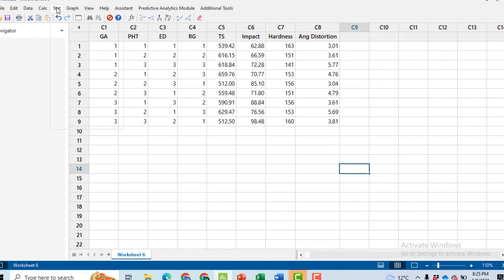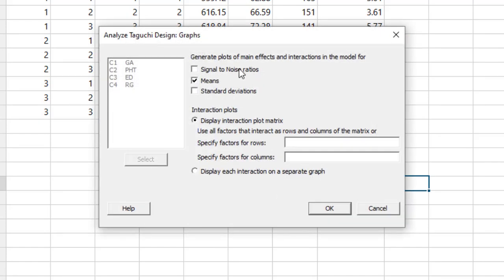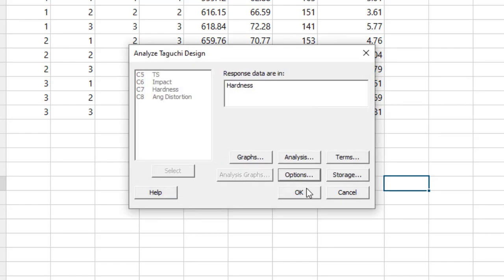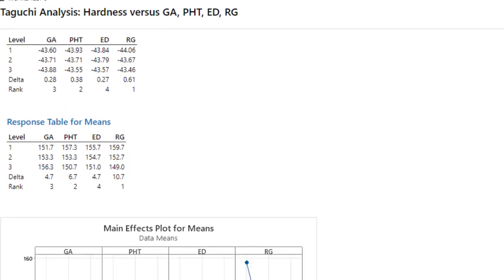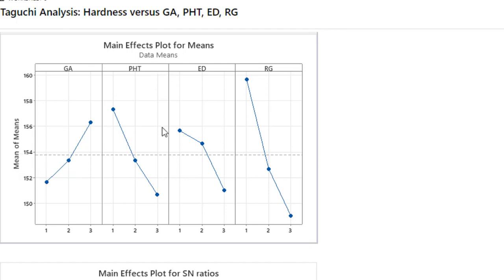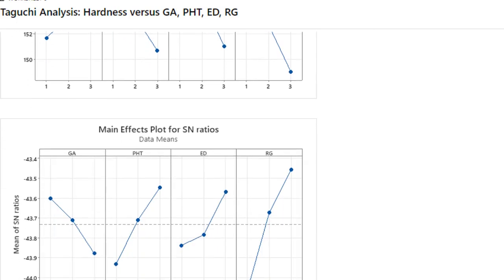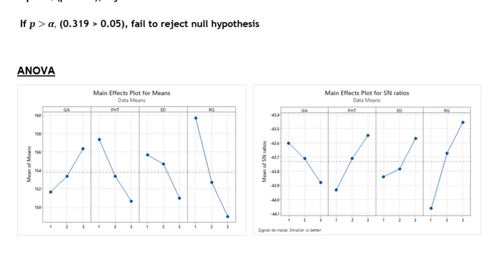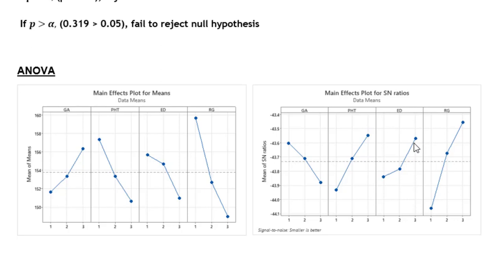How to Generate Taguchi Signal-to-Noise Ratio (Smaller the Better) in Minitab | Taguchi Optimization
Hi
The video elements are
0:16 - Generation of Plots
0:54 - Optimal treatment selection from Plots
1:20 - Comparison of mean effect plot and SN ratio Pot

In this video, I discussed
Generation of signal-to-noise ratio plot
Generation of main effect plot
Optimal level selection
Taguchi signal-to-noise ratio plot
Taguchi Main effect plot
the signal-to-noise ratio for smaller-the-better
Optimal level selection using plots
Generation of Taguchi Plots
Optimal treatment selection from Plots
Comparison of mean effect plot and SN ratio Pot